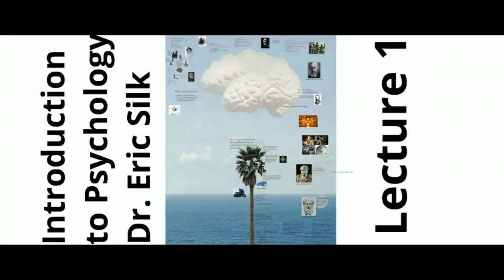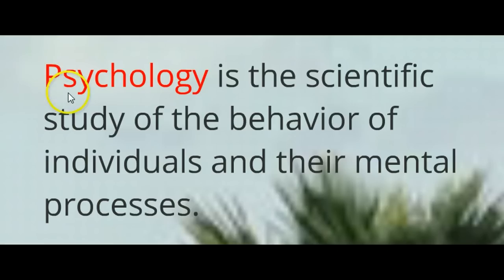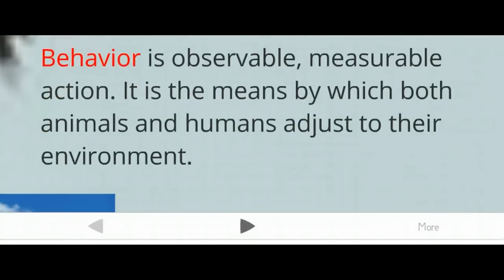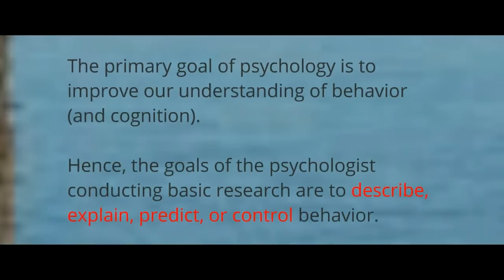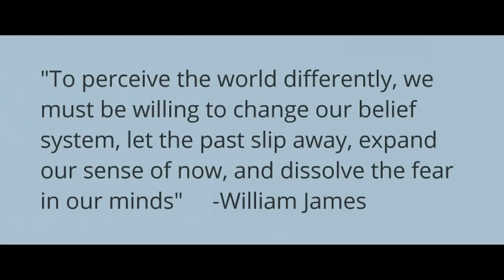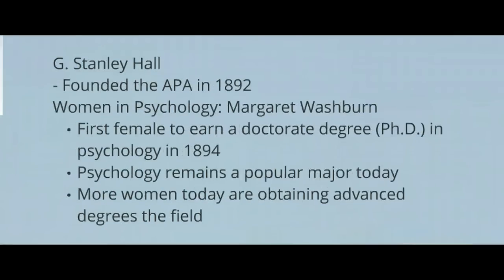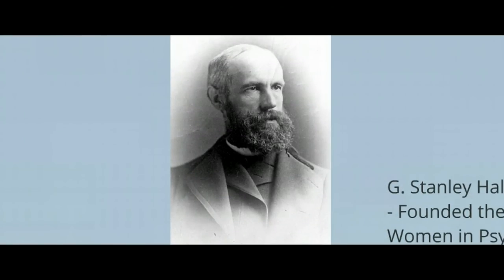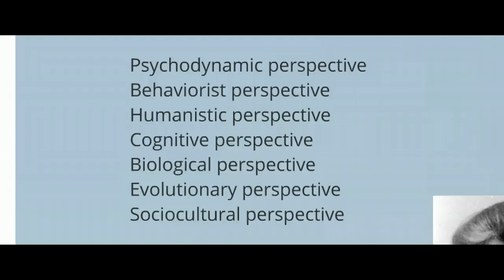Intro to Psychology Lecture 1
Intro to Psychology Lecture 1 Part 1